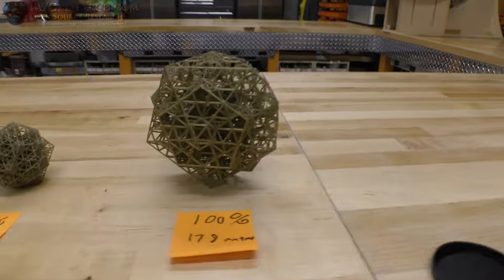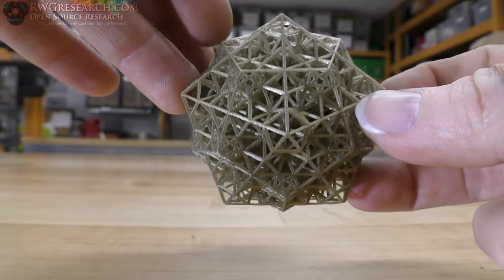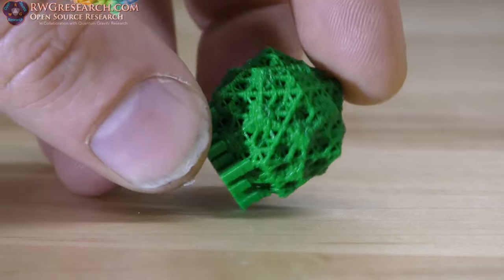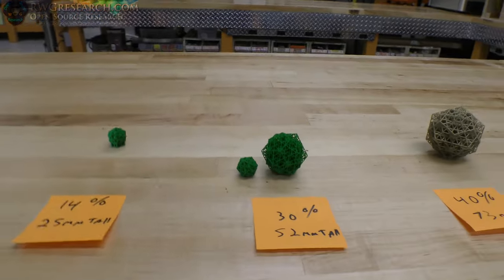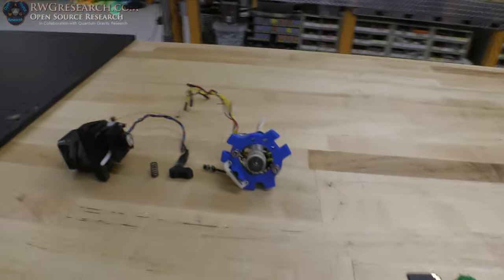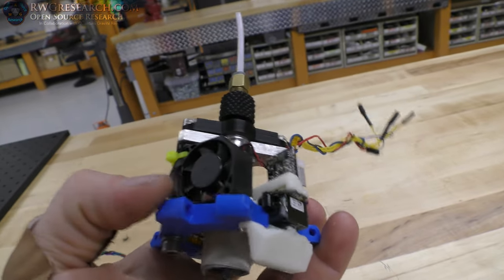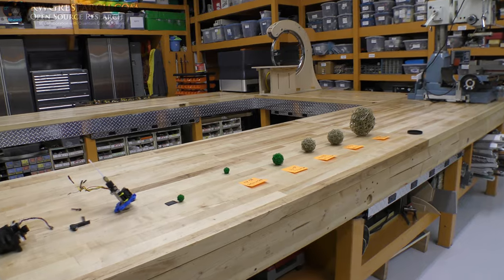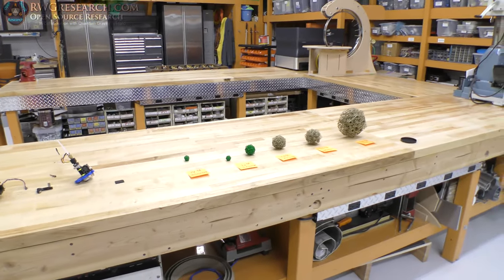25MM QSN With .4mm Nozle & Quick Look At My Hotend / Extruder ( In 4K)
I hope I'm not the only person to get this to work :)

God Bless,

~Russ Gries

My Equipment:

for recording:

Gopro Hero 4 silver ( borrowed :) ) :

Panasonic HC-VX981K:

With VW-W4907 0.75X Wide Angle lens:

Nikon ME-W1 Bluetooth:

Azden SGM-990:

Asus GL551JM-DH71: